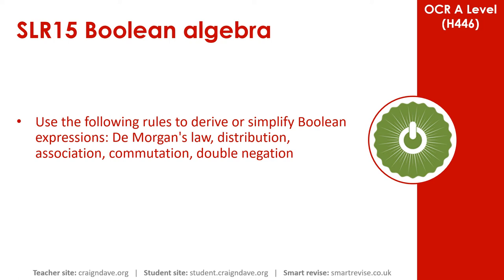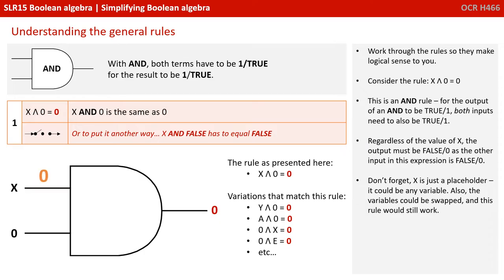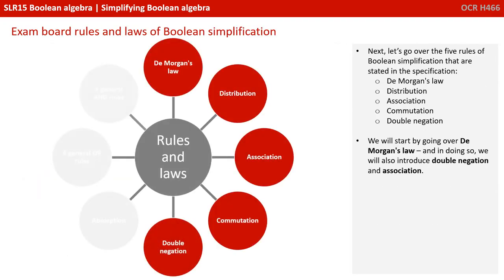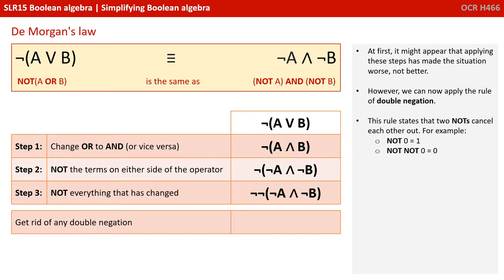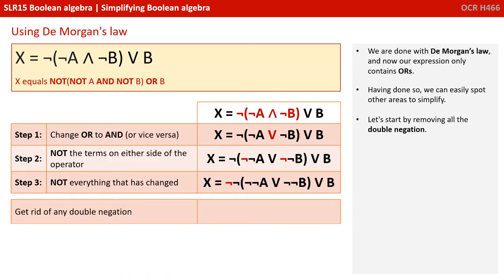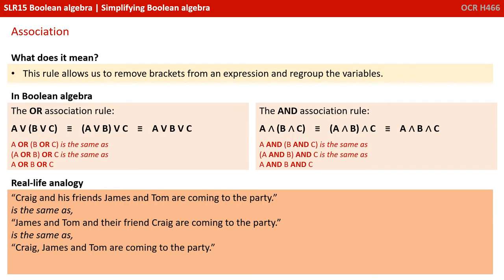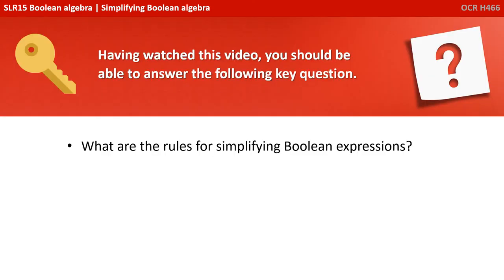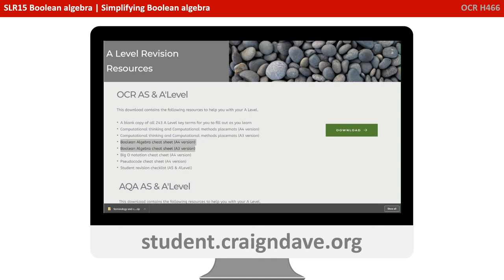103. OCR A Level (H446) SLR15 - 1.4 Simplifying Boolean algebra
00:00 Intro
00:15 Simplifying Boolean Algebra
00:53 Rules and Laws of Boolean Simplification
01:28 General Rules of Boolean Simplification: AND Rules
01:51 General Rules of Boolean Simplification: OR Rules
02:01 Understanding the General Rules
03:23 Exam Board Rules and Laws of Boolean Simplification
03:46 De Morgan's Law
06:46 Using De Morgan's Law
09:18 Exam Board Rules and Laws of Boolean Simplification Part 2
09:34 Double Negation
09:53 Association
10:15 Commutation
10:54 Distribution
11:39 Absorption
12:54 Key Question
13:02 Boolean Algebra Cheat Sheet
13:57 Outro